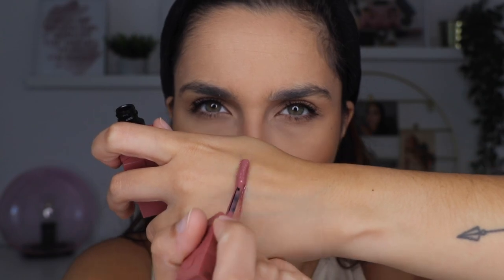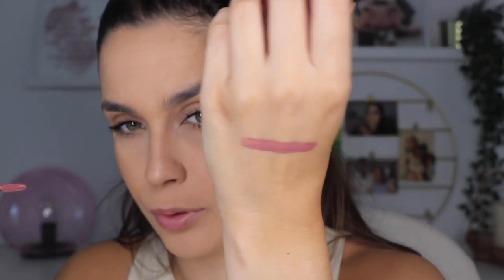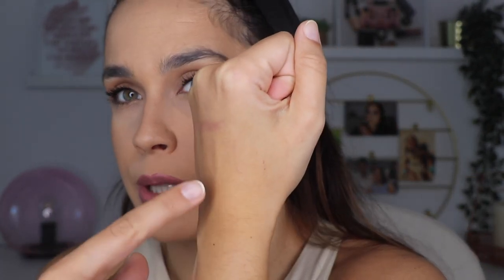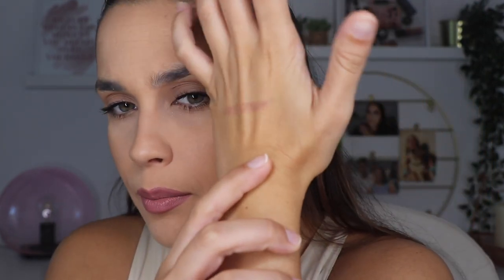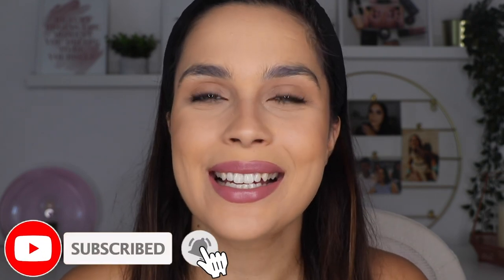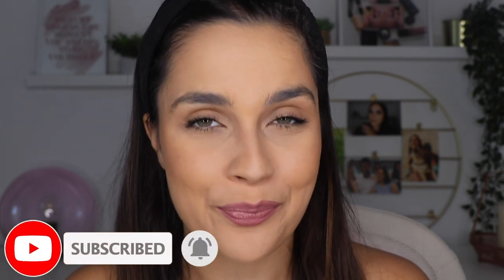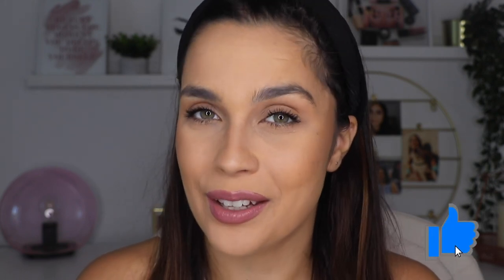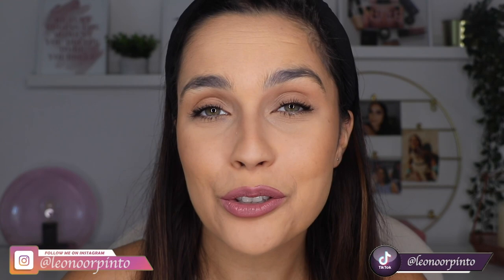SUPERSTAY VINYL INK MAYBELLINE | Review and 10H Wear Time of the Liquid Lipstick | 35 Cheeky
Hii Sweeties 🥰

In todays video i´m going to have the Superstay Vinyl Ink Maybelline and im going to do a review and a 10H Wear Time of the Liquid Lipstick Vinyl ink in the color 35 Cheeky.

Leonor Pinto

Amazon.es:
Lipstick Vinyl Ink

Amazon.com:
Lipstick Vinyl Ink

Amazon.uk:
Lipstick Vinyl Ink